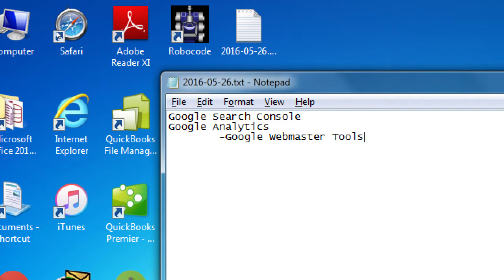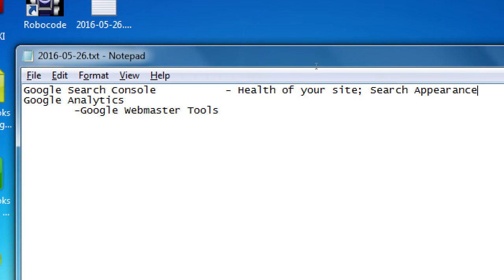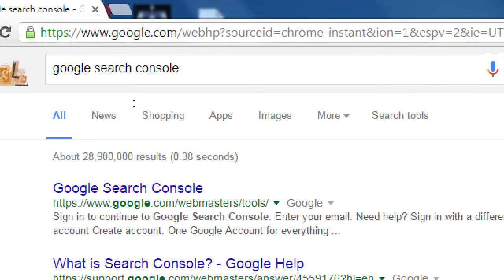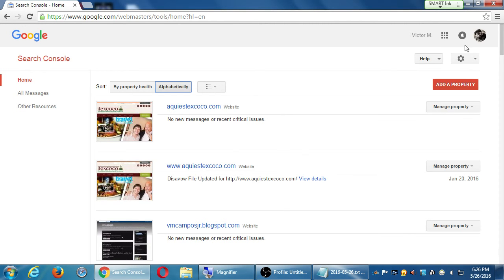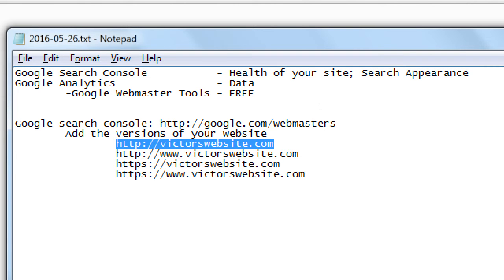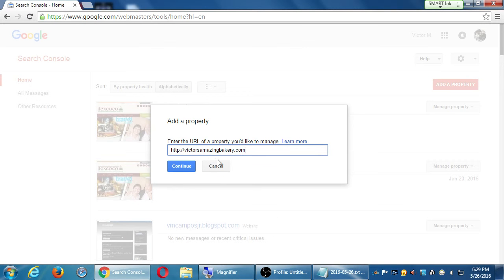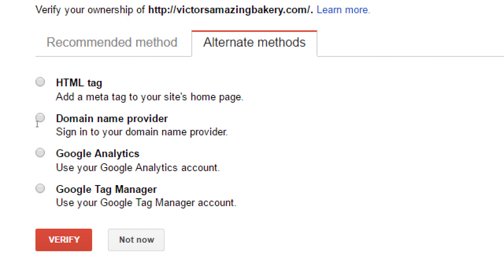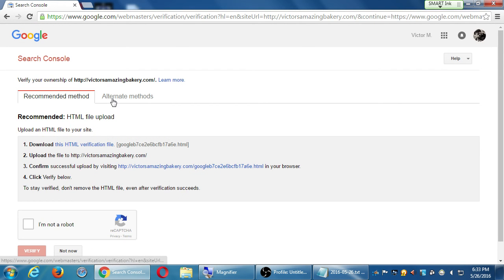SDCE May16 2016 05 26 A